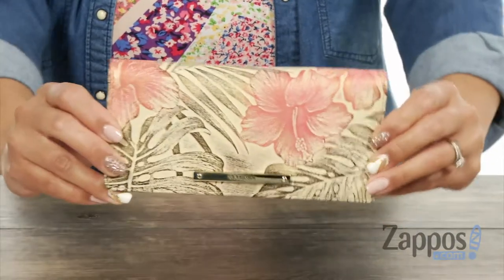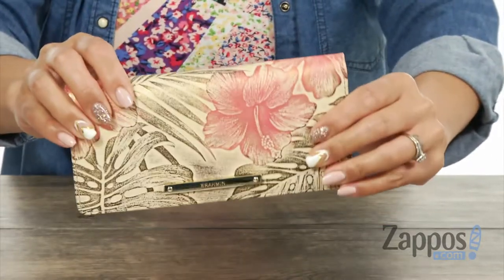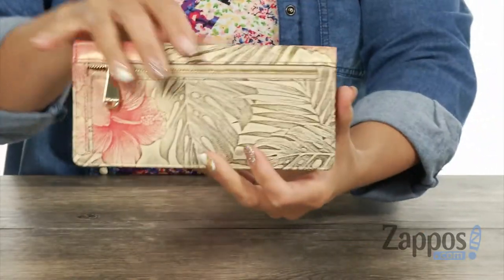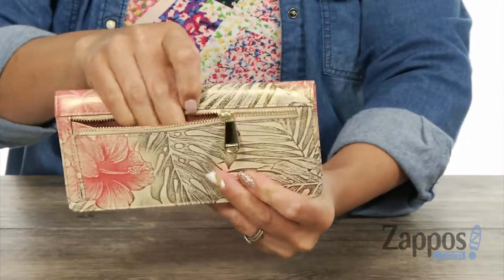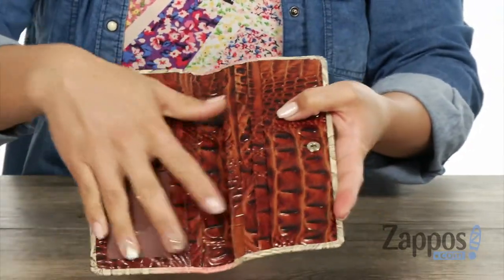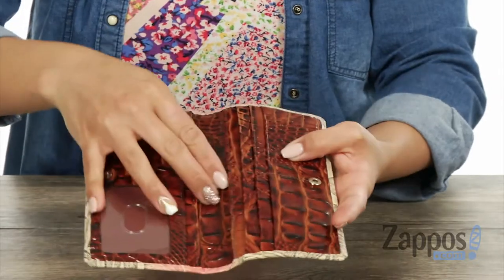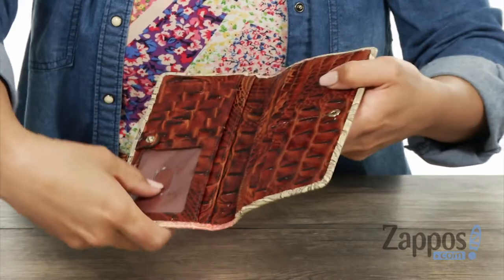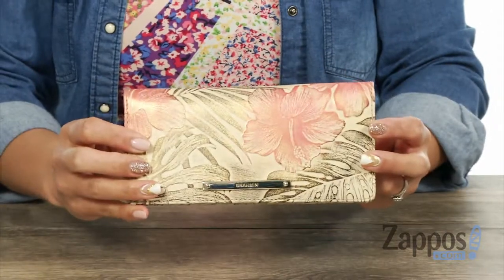Brahmin Ady Wallet SKU: 9025205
The Ady Wallet is exactly what you have been searching for. Super sleek and lightweight with plenty of credit card slots and a zip pocket for your change. Extremely functional with its flat design, perfect for fitting in your favorite clutch or crossbody.
Snap closure.
Exterior back zip pocket.
Signature logo engraved hardware detail in front.
Lined interior.
Three interior slip pockets.
12 interior credit card slots with ID window.
Imported.